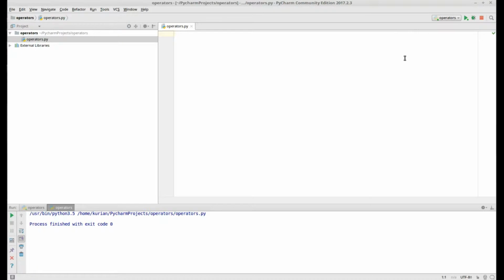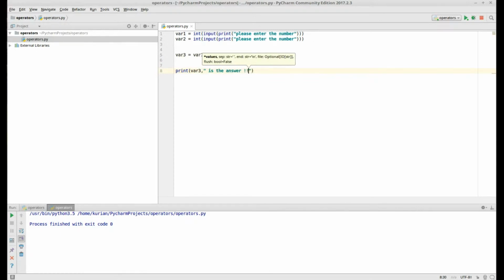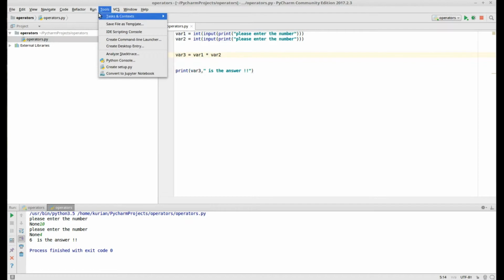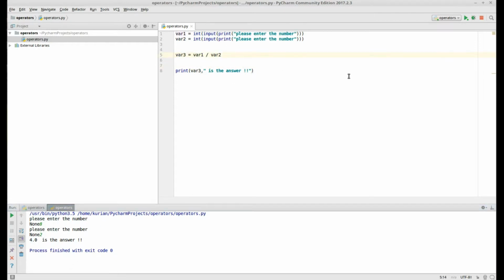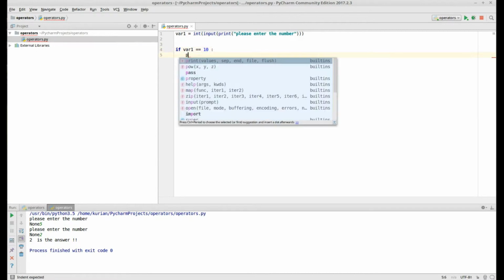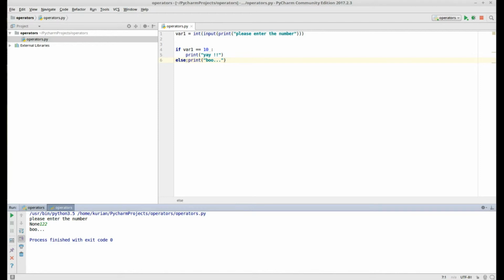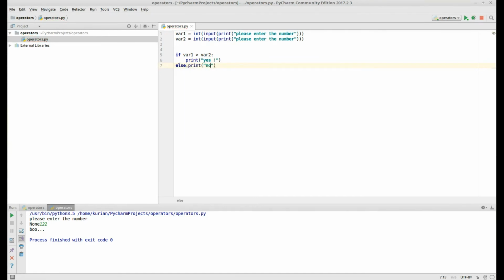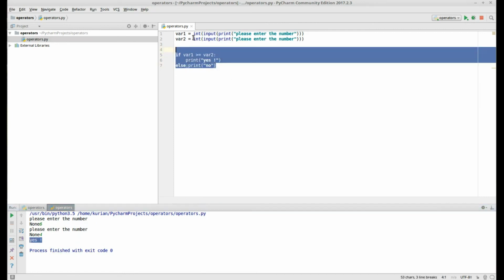Operators - arithmetic and relational !!! | tuning pythons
Heyy guys ! in this tutorial , all about arithmetic and relational operators !